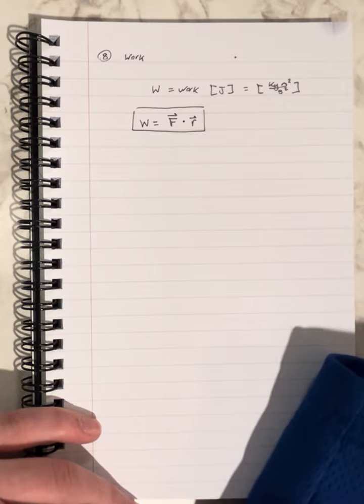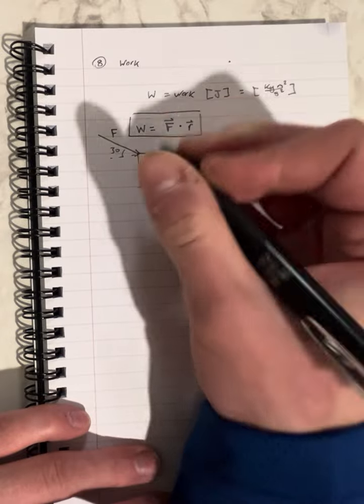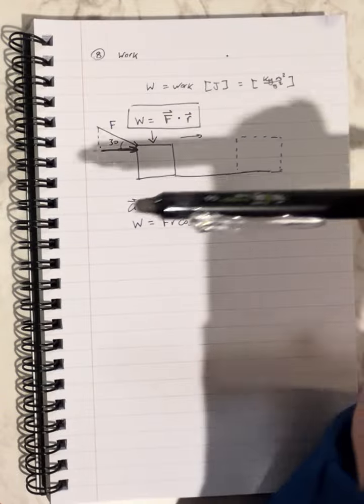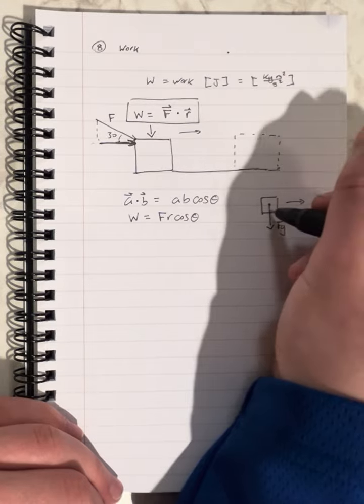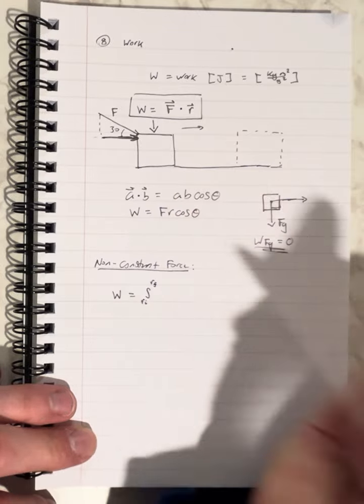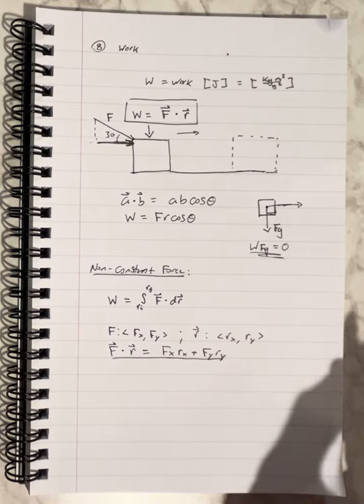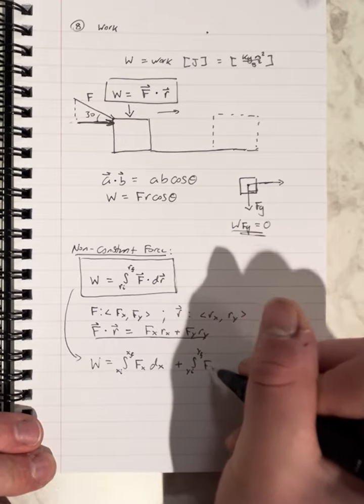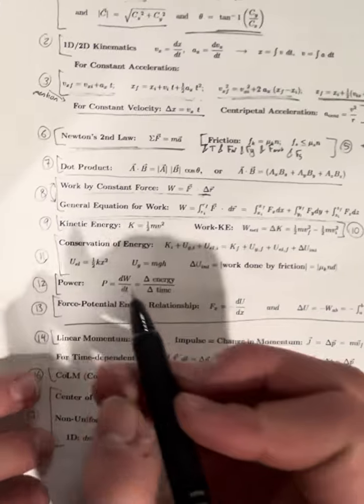UPI Final Study Guide — 8. Work